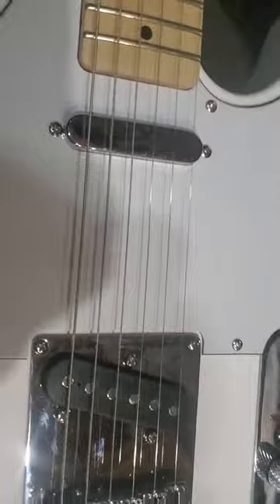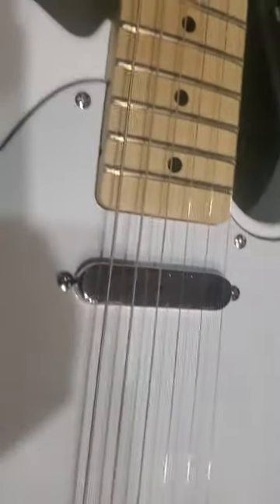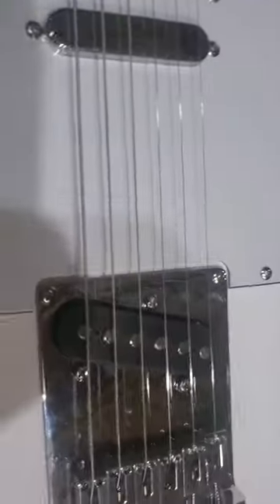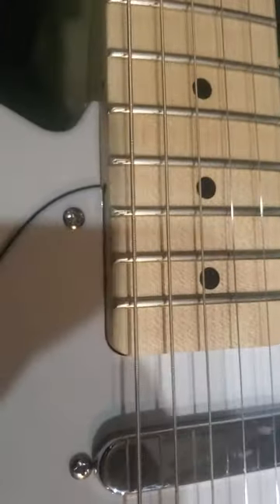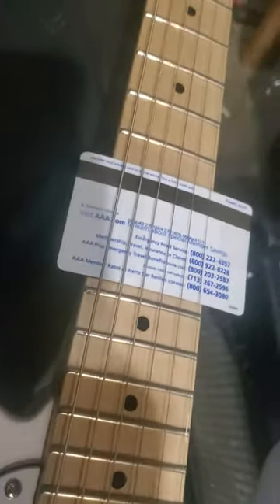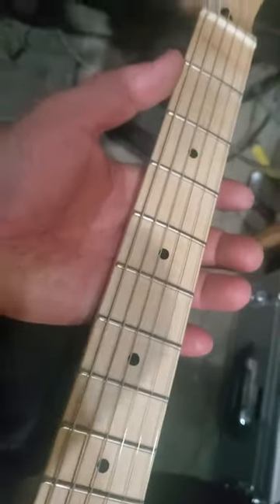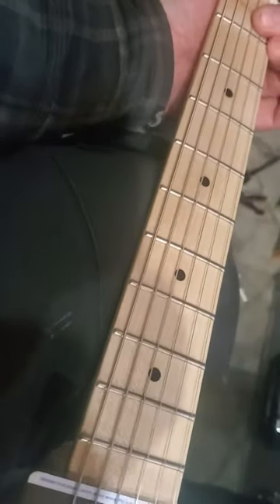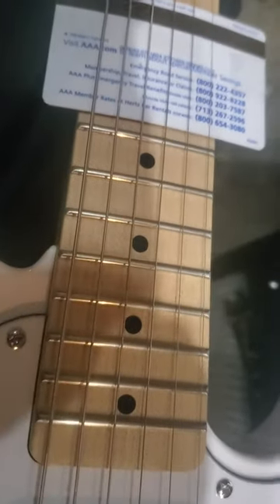how to Set action on telecaster or strat style guitars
Quick tip to set bridge height on telecaster or strat